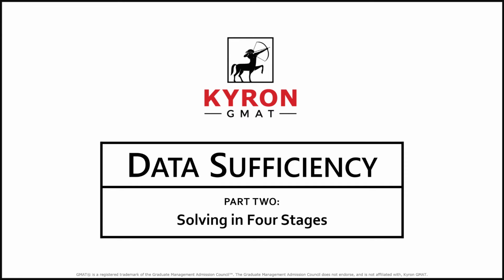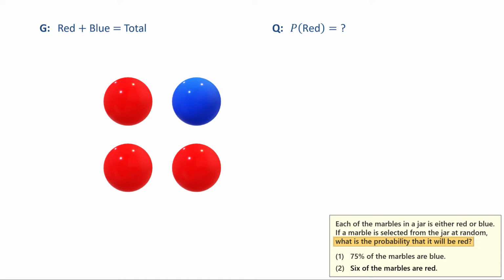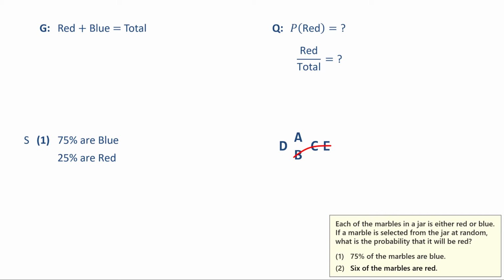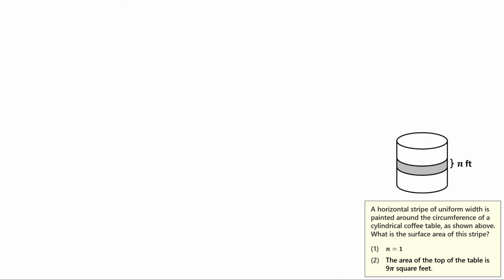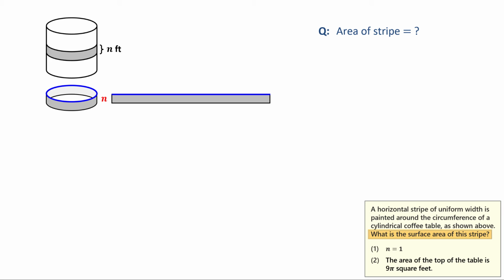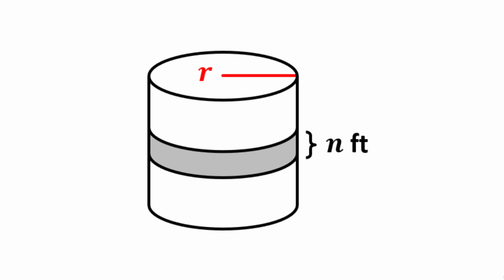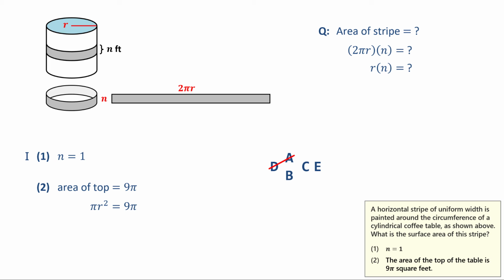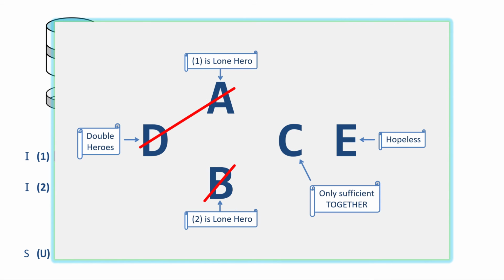Intro to Data Sufficiency, Part Two